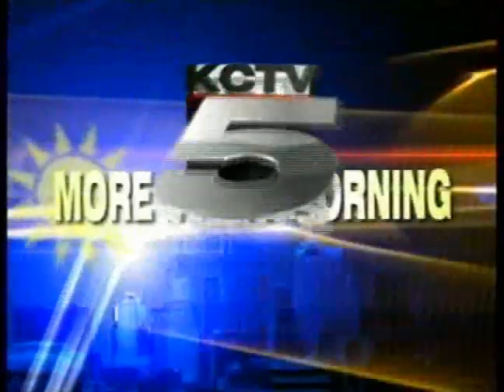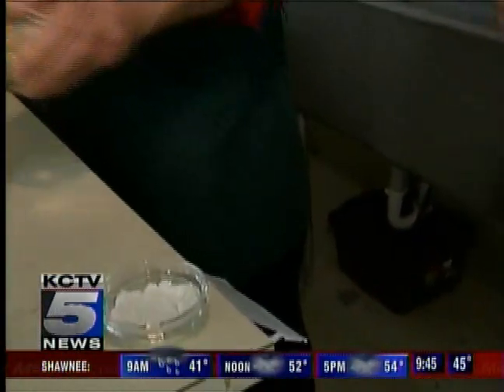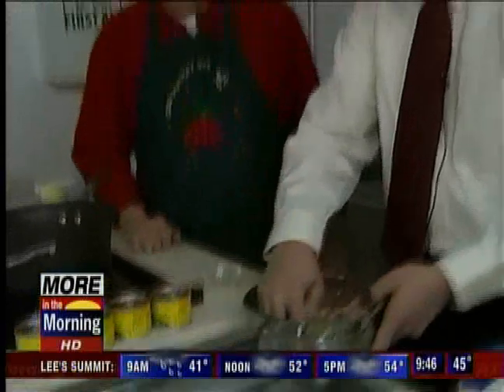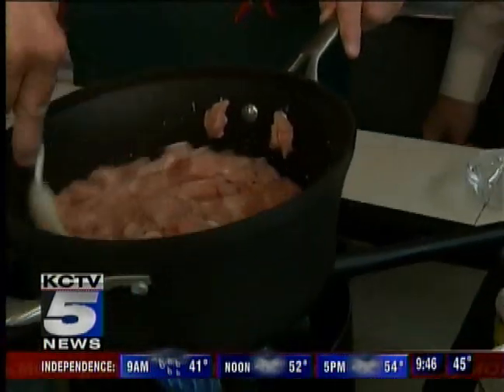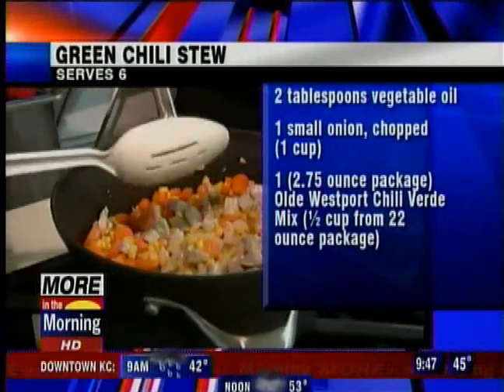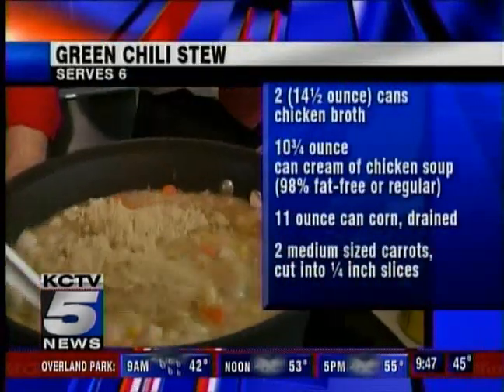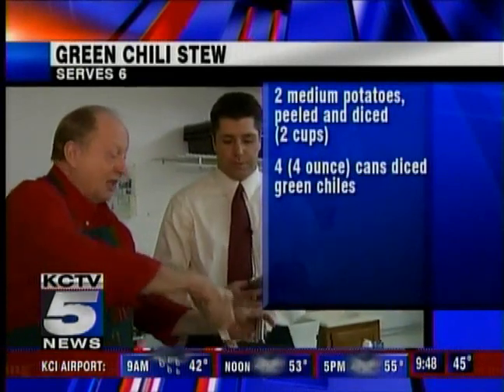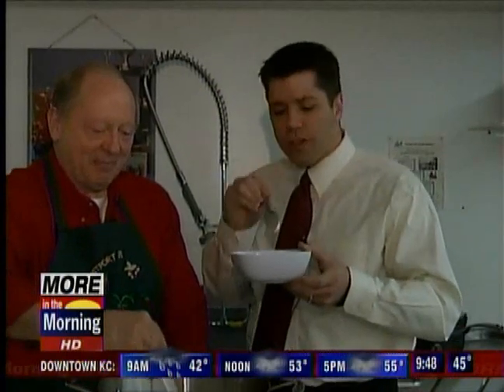green_chili_stew.wmv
Old Bill shows Matt Stewart at KCTV 5 how to make Green Chili Stew.